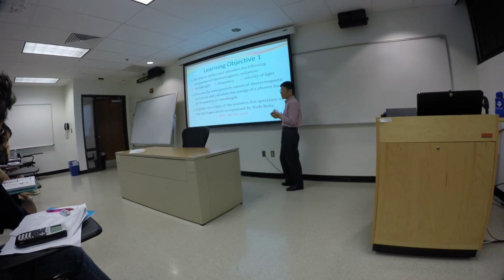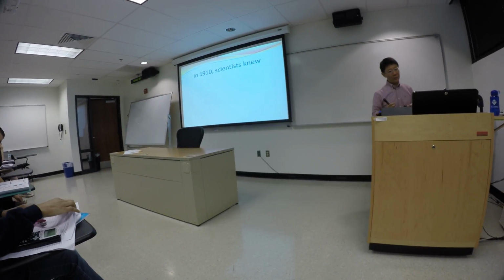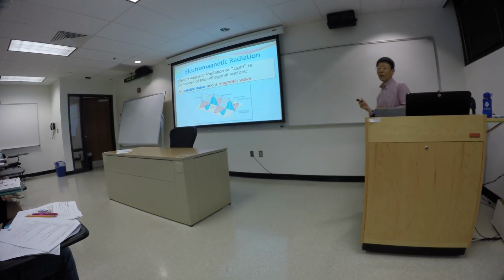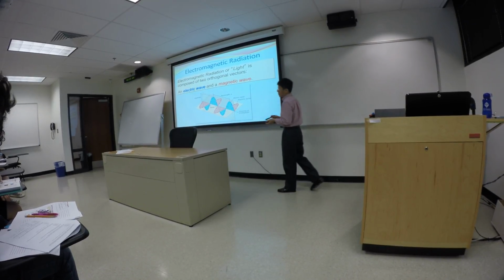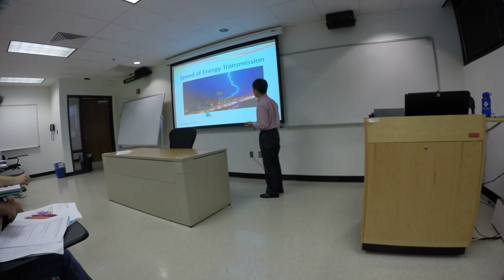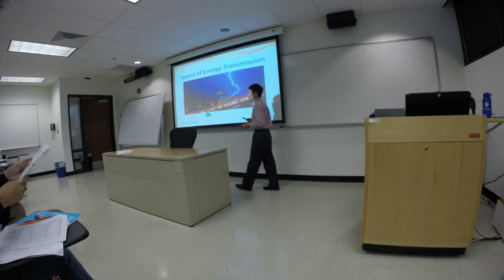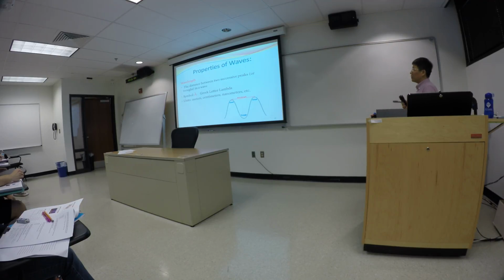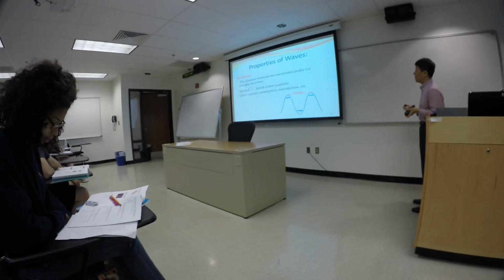Day 11 Part 10 Lecture General Inorganic Chemistry 101 GoPro Hero 4 Black Edition 4K